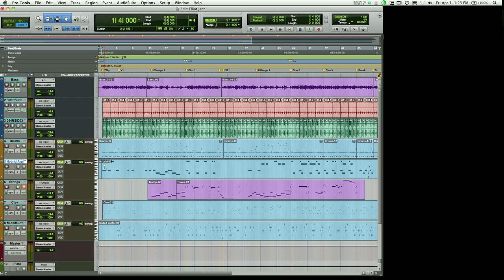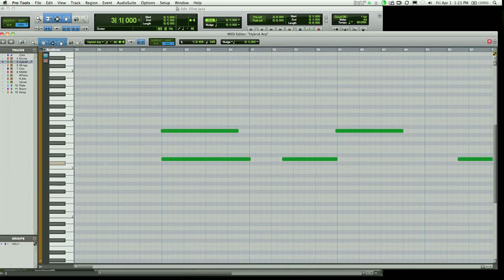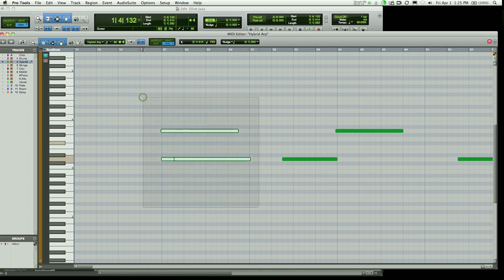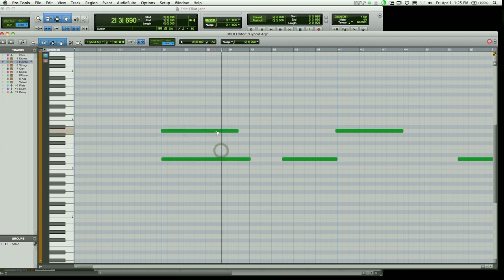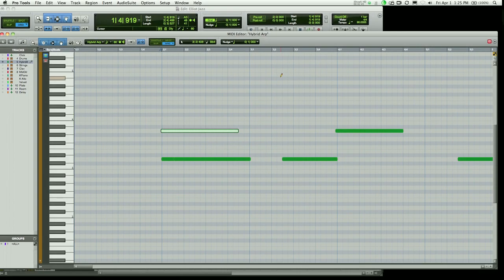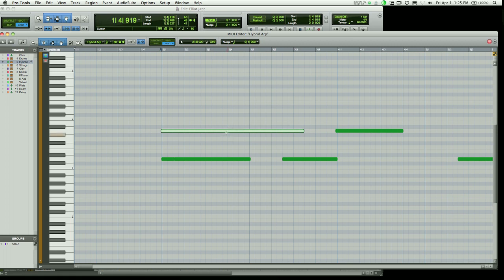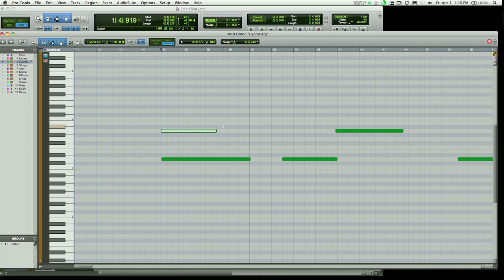PT9.02 Additional Midi Features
Here are a couple of new midi features that were part of pro tools 9.02 - this release wasn't a "feature" release but more of a bug fix release so these additional features went unnoticed by many pro tools midi users.